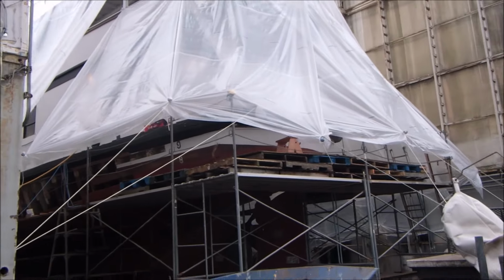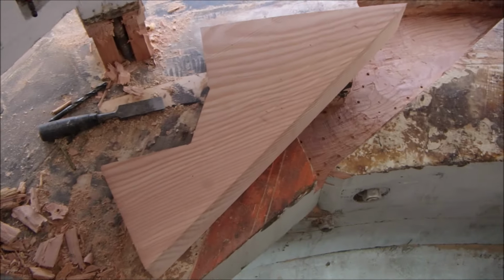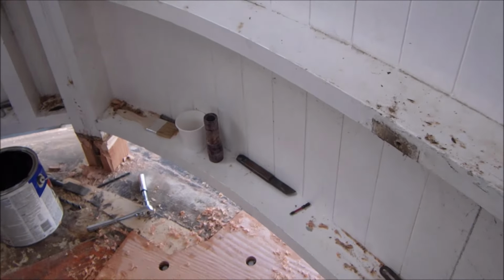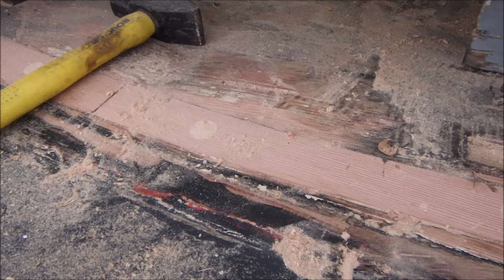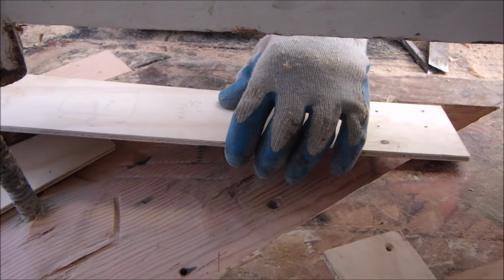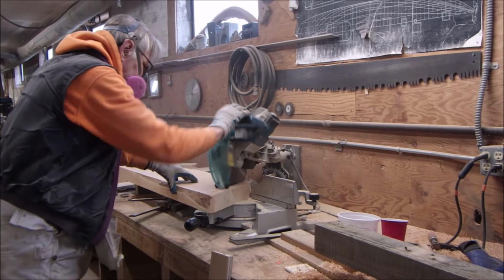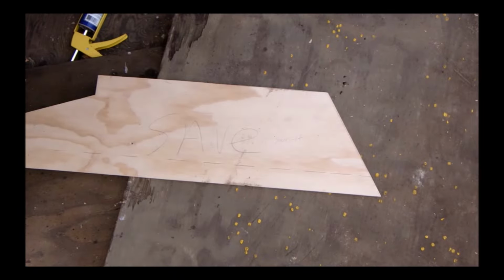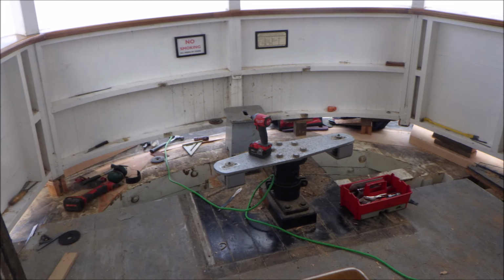Rebuilding the Fantail: SS Virginia V Shipyard Vlog #11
Rotten sections of the ship's stern have been excised, and it's time to carefully prepare and fit in some new pieces!